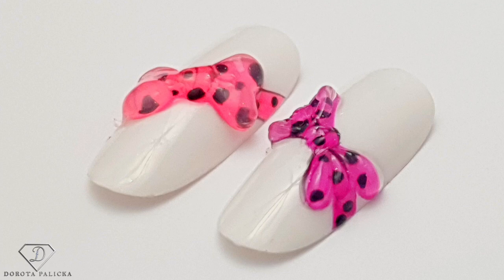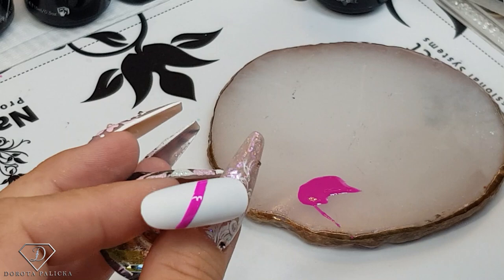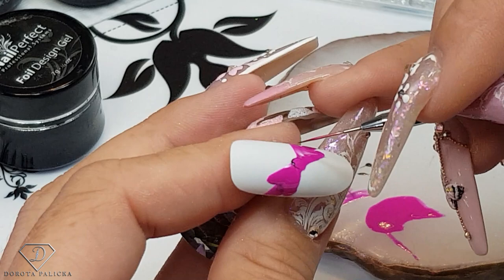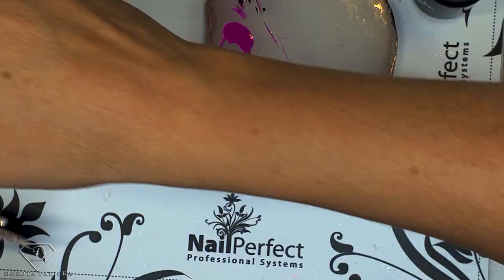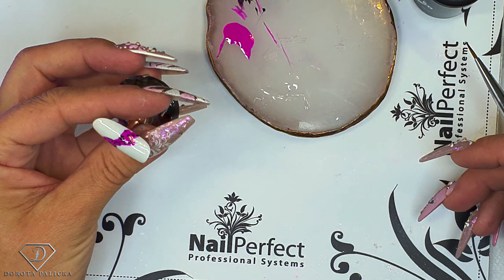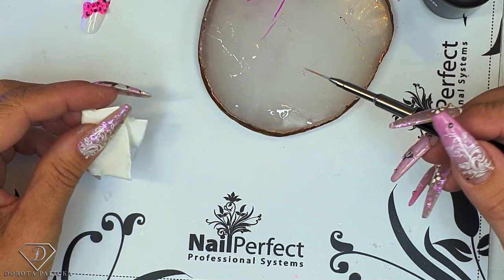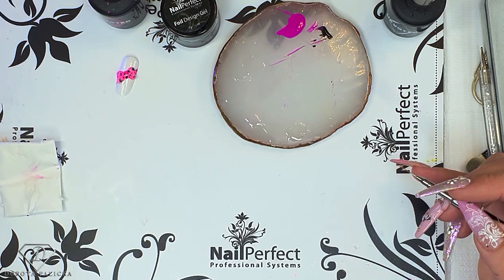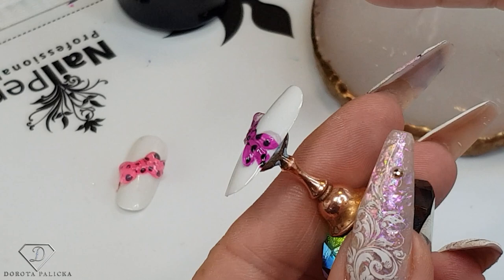3d gel glass bow nail art. Quick and easy nail art for beginners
In this nail tutorial I will show you how to paint bow on nails  we also create 3d Glass look over it. It is quick and easy nail art for beginners.